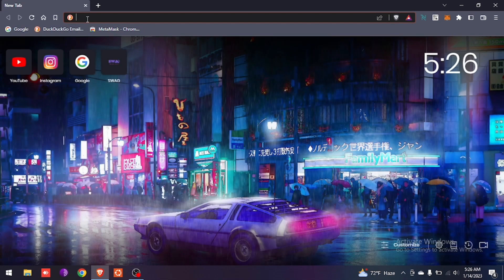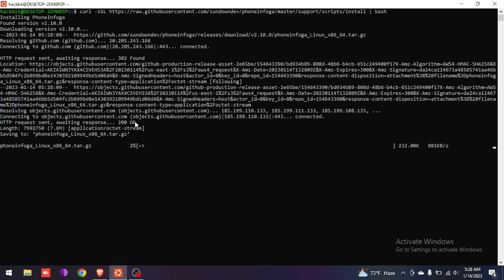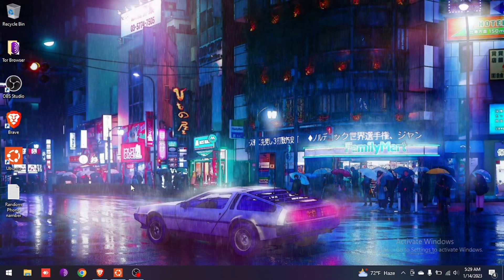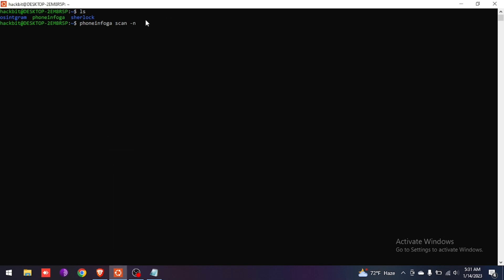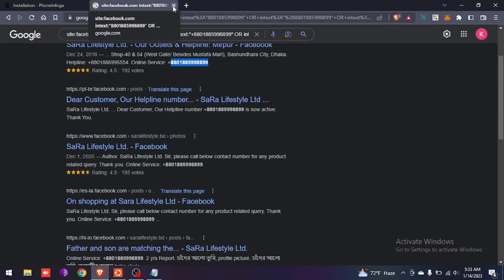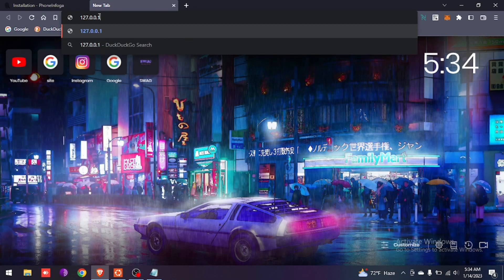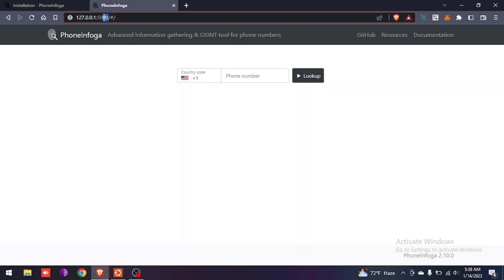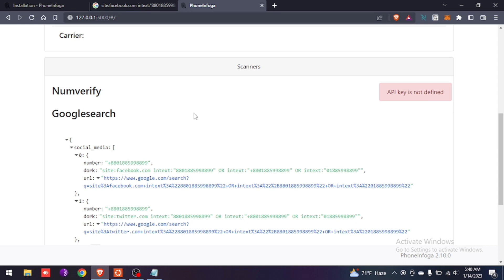How to find information from phone number? | OSINT | Phoneinfoga | OSINT tools | Hacking information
In this video i show you that how you can find information useing phone namber!

phoneinfoga
phoneinfoga github
phoneinfoga online
how to use phoneinfoga
phoneinfoga installation
how to install phoneinfoga in kali linux
phoneinfoga termux
how to install phoneinfoga in termux
phoneinfoga on android
phoneinfoga scan
phoneinfoga kali linux
phoneinfoga app
phoneinfoga alternative
phoneinfoga android
phoneinfoga api key
phoneinfoga api key is not defined
phoneinfoga api
phoneinfoga apk download for android
phoneinfoga apk download
phoneinfoga how to use
is phone phreaking still possible
api access key phoneinfoga
alternative of phoneinfoga
api key phoneinfoga
phoneinfoga apk
phoneinfoga google abuse
phoneinfoga arch linux
phoneinfoga binary installation
phoneinfoga blacklisted
phoneinfoga browser
phoneinfoga binary
bash phoneinfoga command not found
phoneinfoga null byte
phoneinfoga step by step
phoneinfoga brasil
better than phoneinfoga
phoneinfoga google blacklist
null byte phoneinfoga
sudo mv ./phoneinfoga /usr/bin/phoneinfoga
phoneinfoga commands
phoneinfoga command not found
phoneinfoga commands in termux
phoneinfoga commands in kali linux
phoneinfoga code
phoneinfoga config.example.py
phoneinfoga command line
phoneinfoga config file
phoneinfoga installation commands
phoneinfoga github commands
clone phoneinfoga
command to run phoneinfoga
command for phoneinfoga
phoneinfoga termux commands
phoneinfoga github termux commands
networkchuck phoneinfoga
phoneinfoga download
phoneinfoga docker
phoneinfoga demo
phoneinfoga documentation
phoneinfoga download kali linux
phoneinfoga download for windows 10
phoneinfoga doesn't work
phoneinfoga deb
does phoneinfoga still work
download phoneinfoga.py
download phoneinfoga
download phoneinfoga for kali linux
docker phoneinfoga
download phoneinfoga for linux
phoneinfoga docker install
phoneinfoga example
phoneinfoga error
phoneinfoga termux error
phoneinfoga installation error
instalar phoneinfoga en termux
instalar phoneinfoga en kali linux
instalar phoneinfoga en kali
instalar phoneinfoga en linux
como instalar phoneinfoga in termux
e unable to locate package phoneinfoga
como instalar phoneinfoga en kali linux
phoneinfoga for mac
phoneinfoga free
phoneinfoga for termux
phoneinfoga for android
phoneinfoga for kali linux
phoneinfoga found false
phoneinfoga kali
phoneinfoga valid false
find info on phone numbers with phoneinfoga
phoneinfoga for windows
phoneinfoga requirements.txt not found
what is phoneinfoga used for
phoneinfoga for linux
phoneinfoga github termux
phoneinfoga github installation
phoneinfoga get started
phoneinfoga google cloud
phoneinfoga gui
phoneinfoga google captcha
phoneinfoga github installation kali linux
phoneinfoga github requirements.txt
phoneinfoga github linux
github phoneinfoga
github phoneinfoga termux
github phoneinfoga installation
github phoneinfoga releases
google phoneinfoga
github phoneinfoga linux
g-google verification code
g five phones
phoneinfoga how to install
phoneinfoga github 2020 how to install
phoneinfoga git hup
can feature phones be hacked
can landlines get hacked
can house phone be hacked
how to hack a landline phone
how to know if they hack your phone
how to install phoneinfoga
how to install phoneinfoga in kali linux 2021
how to use phoneinfoga in kali linux
how to install phoneinfoga in termux without root
how to install phoneinfoga in kali linux 2022
how to install phoneinfoga in ubuntu
how to install phoneinfoga in windows 10
phoneinfoga install kali linux
phoneinfoga install termux
phoneinfoga installation linux
phoneinfoga iphone
phoneinfoga ios
phoneinfoga installation github
phoneinfoga india
phoneinfoga in kali
install phoneinfoga
install phoneinfoga kali linux
install phoneinfoga kali linux 2021
install phoneinfoga in termux
installation sundowndev/phoneinfoga
install phoneinfoga kali linux 2022
install phoneinfoga ubuntu
installation phoneinfoga github
is phoneinfoga legal
install phoneinfoga on mac
phoneinfoga not working
phoneinfoga install
phoneinfoga kali linux github
phoneinfoga kali linux tutorial
phoneinfoga kali linux 2022
phoneinfoga kali linux download
phoneinfoga kullanımı
phoneinfoga access key
instalar phoneinfoga kali linux
kali phoneinfoga
phoneinfoga github kali linux
how to uninstall phoneinfoga in kali linux
using phoneinfoga in kali
phoneinfoga linux
phoneinfoga links not working
phoneinfoga linux install
phoneinfoga lookup
phoneinfoga latest version
phoneinfoga linux x86_64.tar.gz
phoneinfoga linux download
phoneinfoga linux github
phoneinfoga localhost
linux phoneinfoga
linux install phoneinfoga
how to download phoneinfoga in kali linux
phoneinfoga mac
phoneinfoga mobile